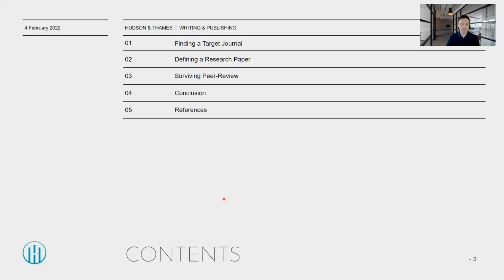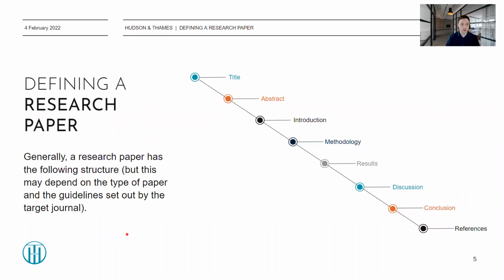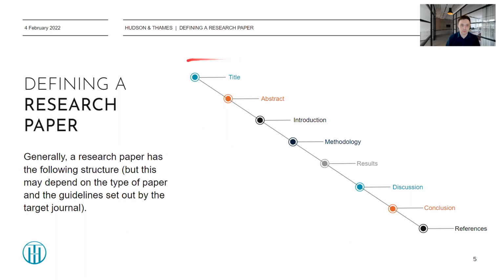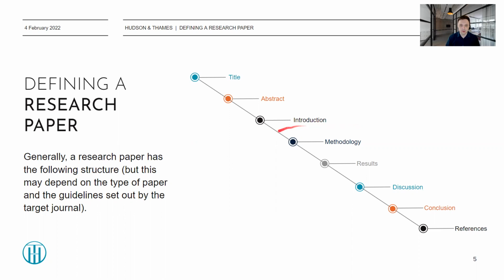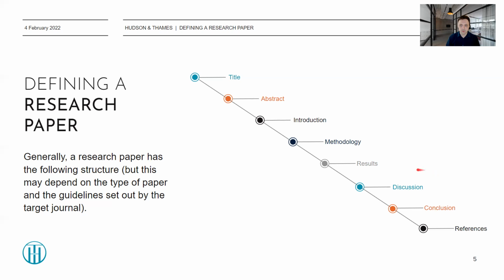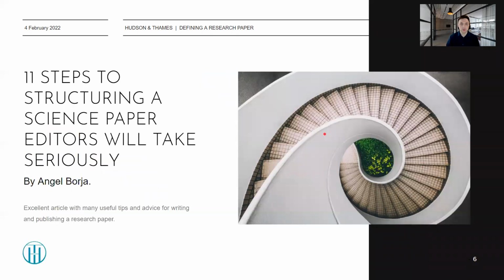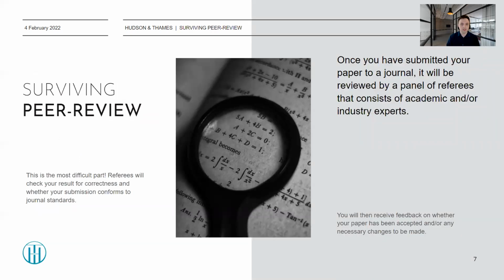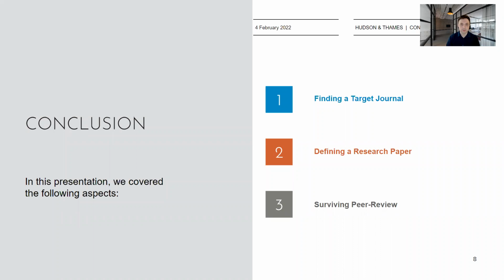Quantitative Research: Writing and Publishing Tips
We provide some excellent tips and advice for writing and publishing a research paper. This includes finding a target journal for publication, how to structure and write a research paper, and a discussion of the peer-review process.

This is part two of a four-part series on best research practices. The series is based on the article: “Best Research Practices for Your Quantitative Finance Research Group”, By Randle Rabe.